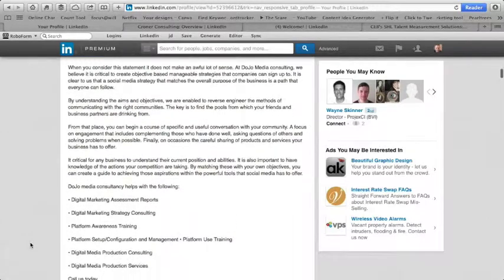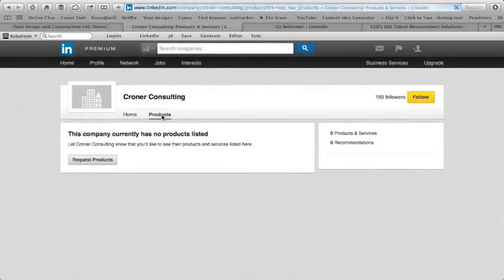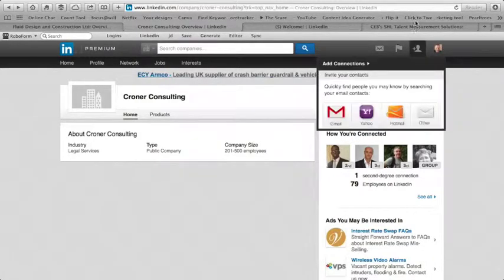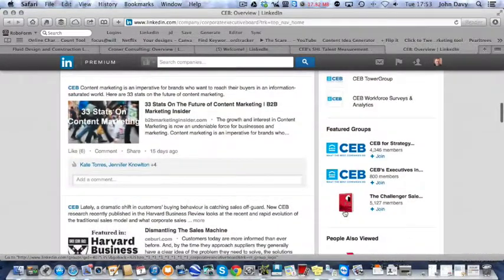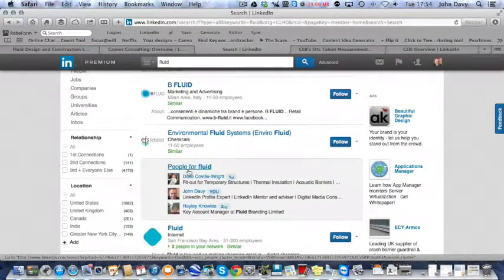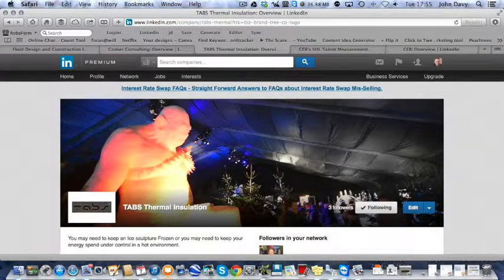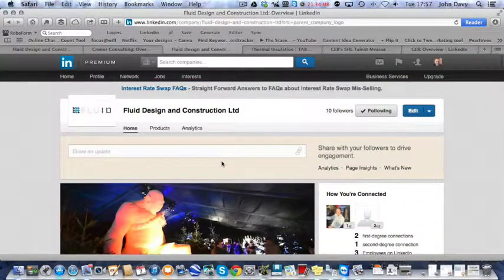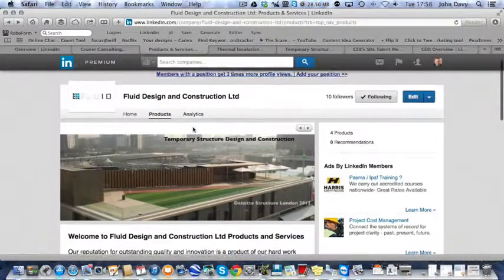Hints & Tips for Creating Linkedin Showcase and Company Pages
A quick video with some hints and tips on what creating a LinkedIn Company Page can do for you, It includes an introduction to the new product showcase feature.

It is all free to use and can make a huge difference to your marketing effort.